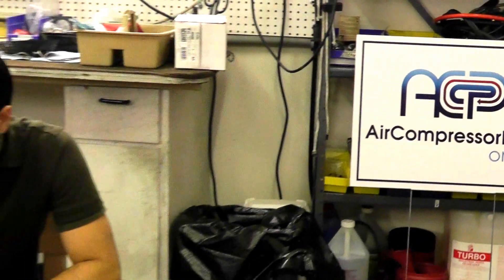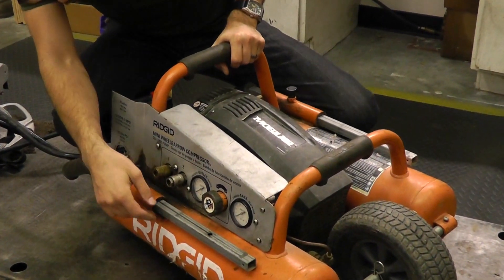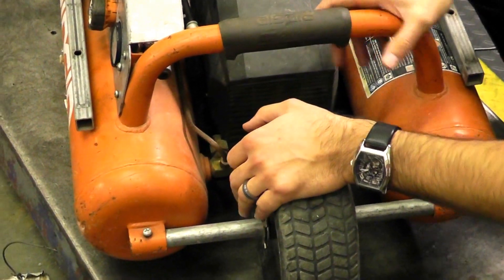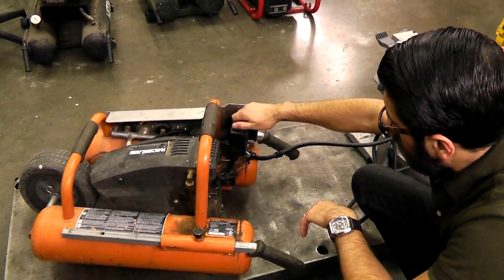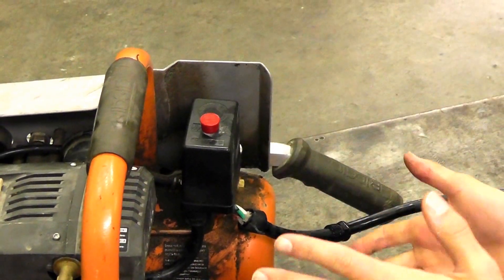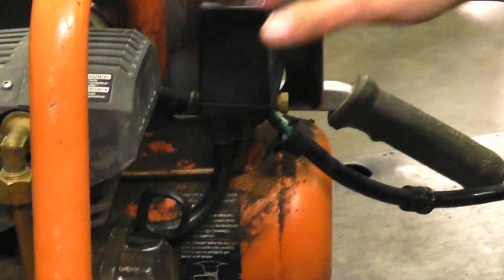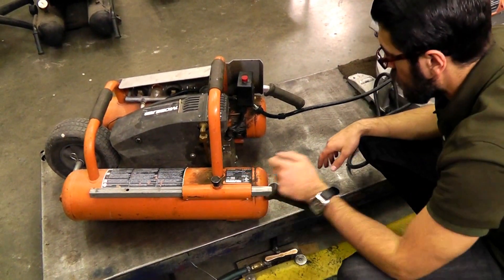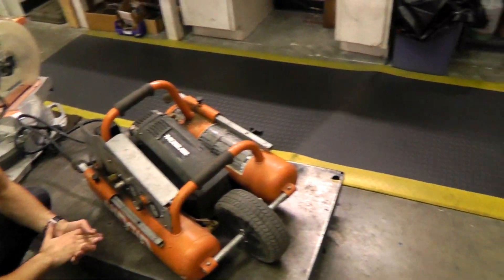Basics of an Electric Air Compressor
This short video simply explains how a portable, electric air compressor works and what the basic components are and what they do.